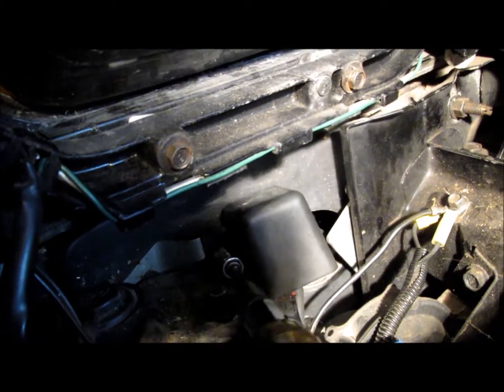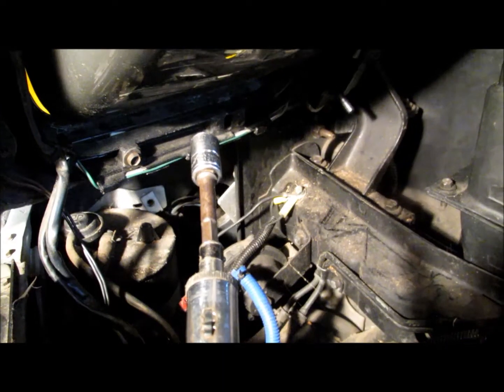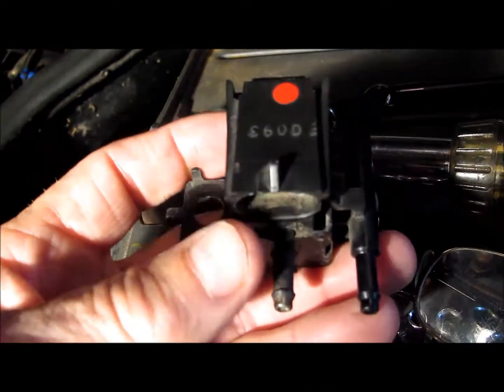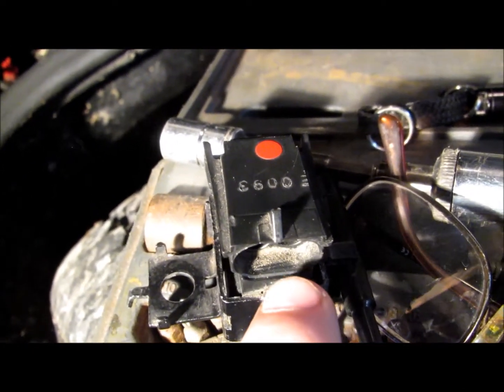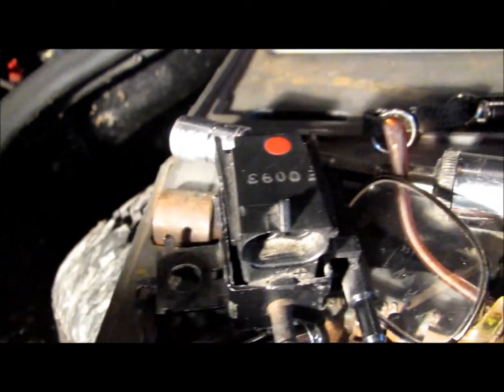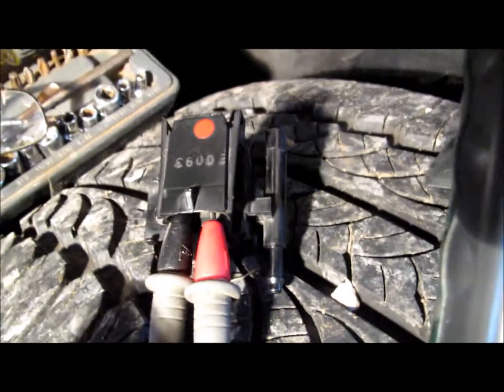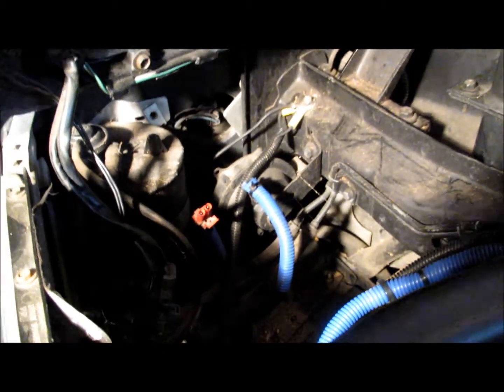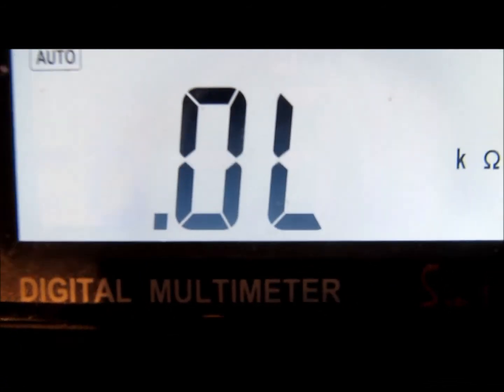𝟏𝟗𝟖𝟒 𝐂𝐎𝐑𝐕𝐄𝐓𝐓𝐄 EVAP Solenoid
Out of range resistance burned transistor driver in my ECM.
Motor Trends "Car of the Year" 1984 Work at your own Risk, follow factory service manual and refer to Certifies Mechanic for all repairs. All videos for reference only.